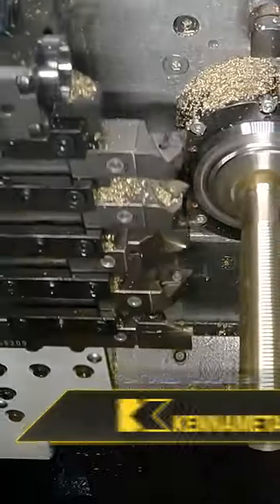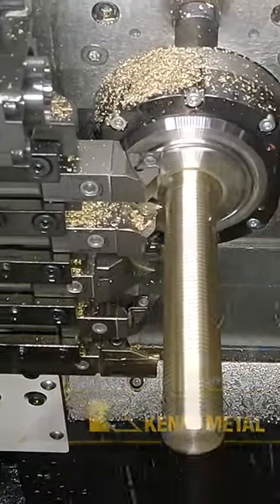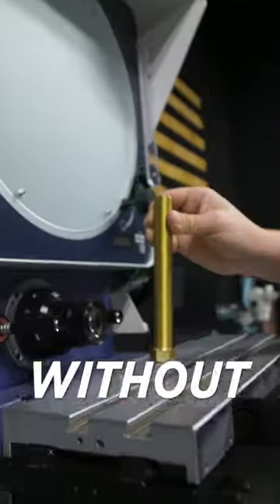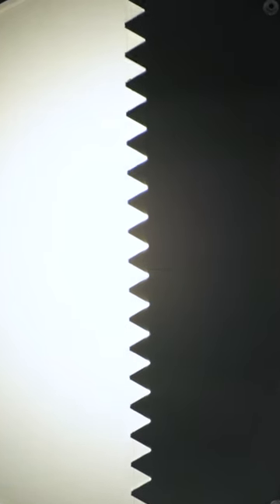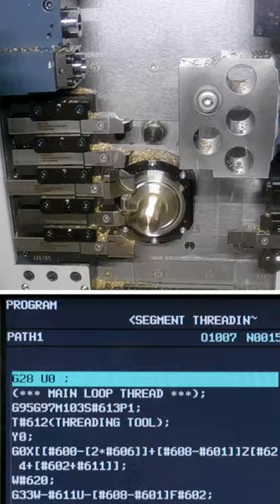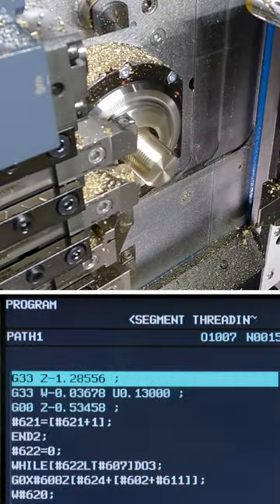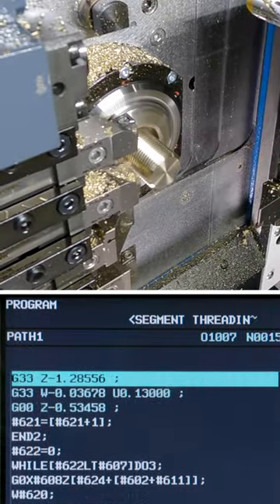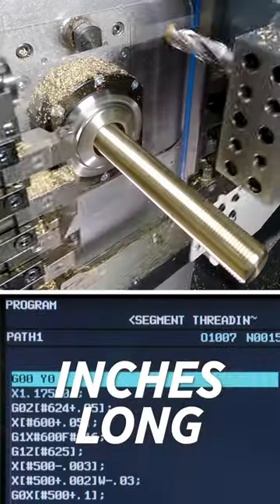Swiss Machining a PERFECT Thread with a Macro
Donnie shows how a Macro can achieve a PERFECT Segmented threading cycle in the Tornos GT 32 Swiss Lathe.